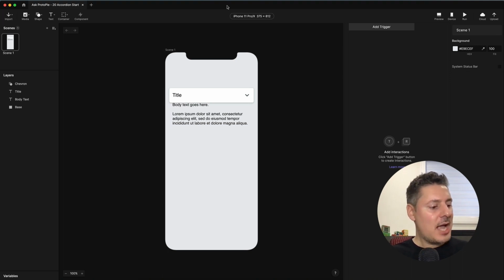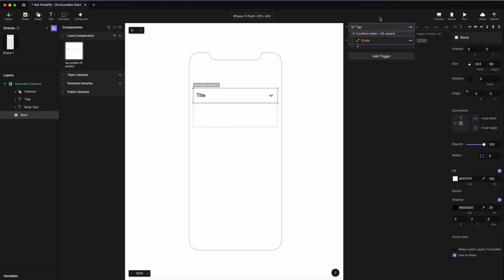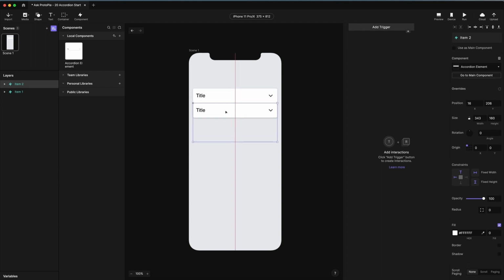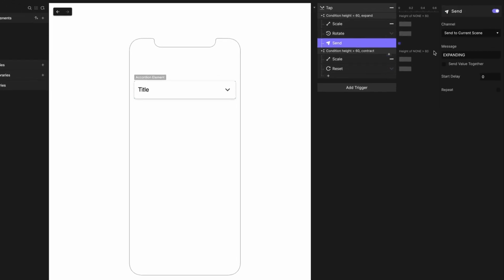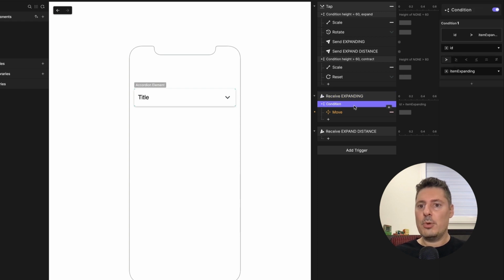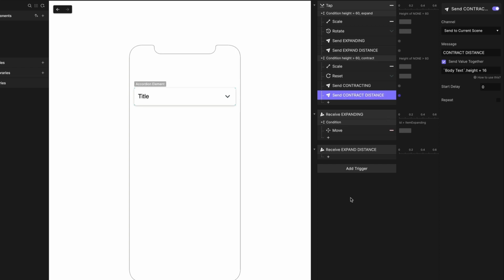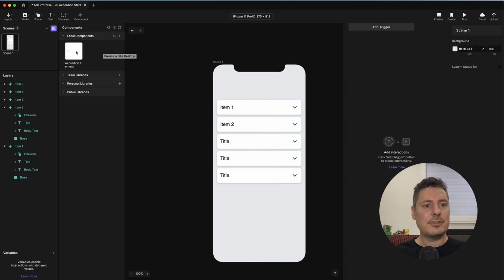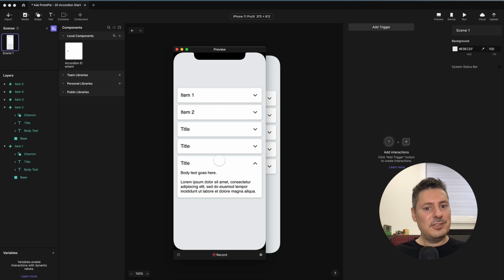ProtoPie Tutorial | Ultimate Guide to Making An Accordion Dropdown Menu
Longer than usual — but packed with only the bare essentials! In this AskProtoPie tutorial video, learn how to create an accordion menu using ProtoPie's advanced features.

00:00 Intro
00:48 Creating the Accordion Element as the main component
02:00 Modifying the master to add expand/contract behavior
07:33 Making copies of the component
09:17 Adding the Send command for the expand action
10:19 Creating an overridable variable to add a unique identifier to each accordion element
11:44 Setting up the Receive trigger for the expand action
13:33 Setting up the Send/Receive for the expanded distance
16:43 Quick recap - Why use the Send & Receive in the same component?
18:01 Setting Send/Receive for the contract action
21:40 Customizing component instances
23:10 Making adjustments for different sized text
24:44 Changing the behavior so only one element can be expanded at a time